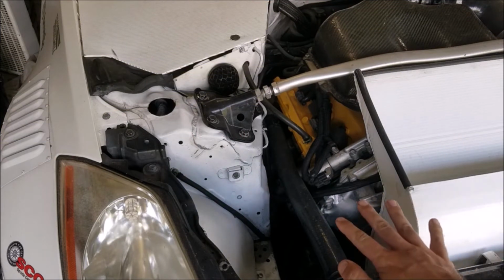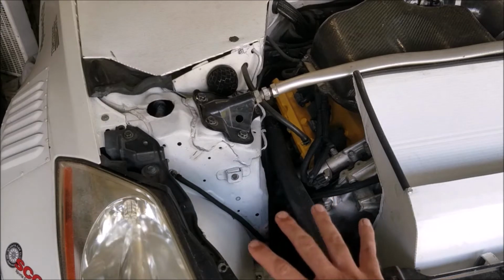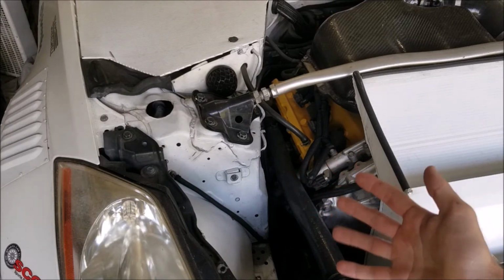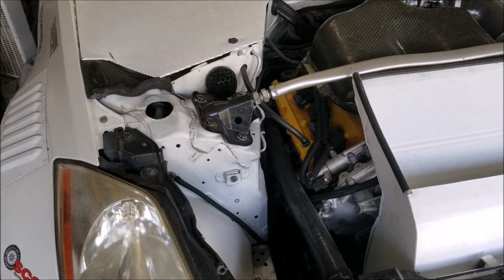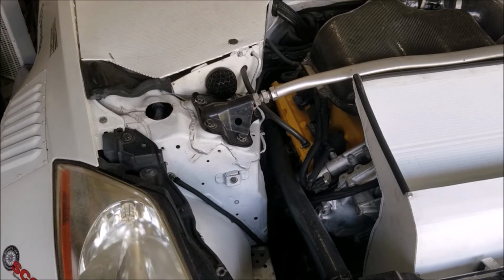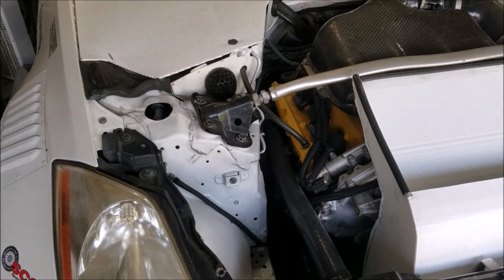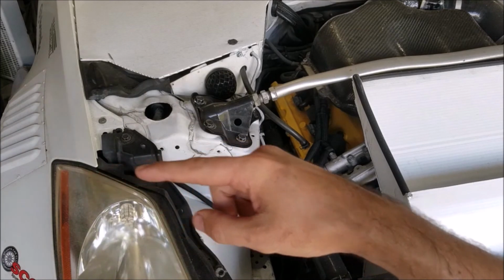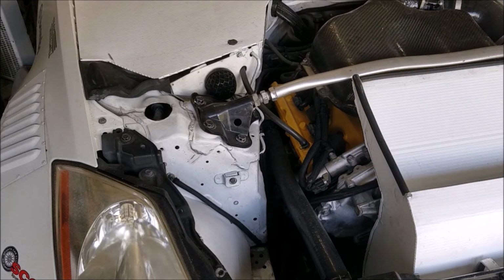Nissan 350Z Power Steering Delete Guide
A lot of people ask me about my power steering delete; hopefully this video will cover it well enough to point people in the right direction. My power steering rack developed a leak that couldn't be repaired, and instead of replacing it, I decided to try manual steering first. I haven't looked back since. it definitely is no fun in parking lots, but at speed, it feels marvelous. De-powering the rack is super simple: remove rack, disassemble rack, make one cut to remove the disc, grease everything, plug lines, reassemble, and reinstall. The link above has pictures and detailed instructions. Make sure you relieve the indention that Nissan makes to prevent the rack ends from coming undone. For a street car, I don't think it makes much sense, but for a track car, I would at least try it.

Advantages: lighter, more WHP, parts sold, cleaner engine bay, faster revs, and one less thing to go wrong

Disadvantages: parking

Check out the "Channel Music" playlist for songs I feature.